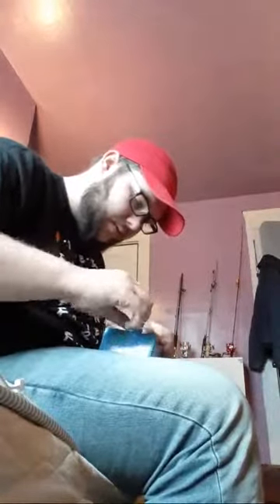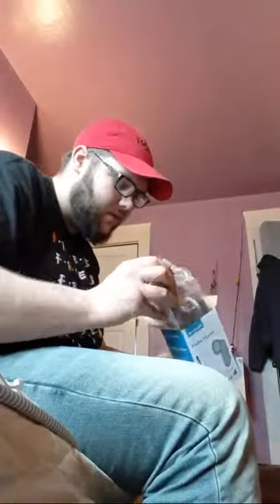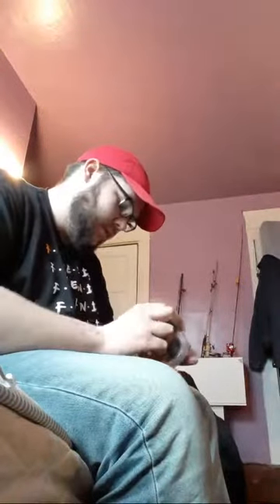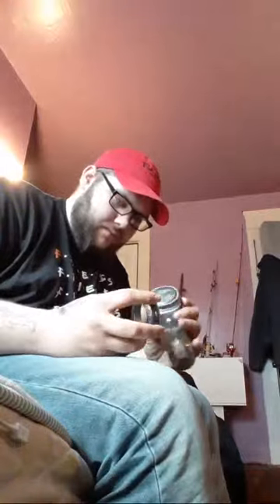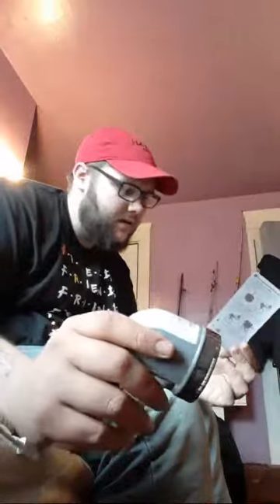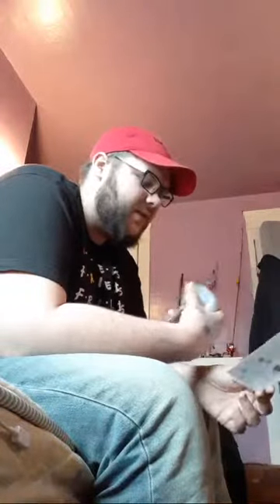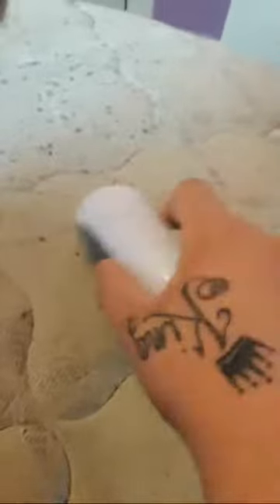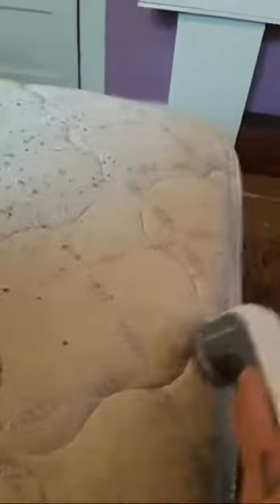Unboxing A 10 Dollar Lint Shaver From amazon